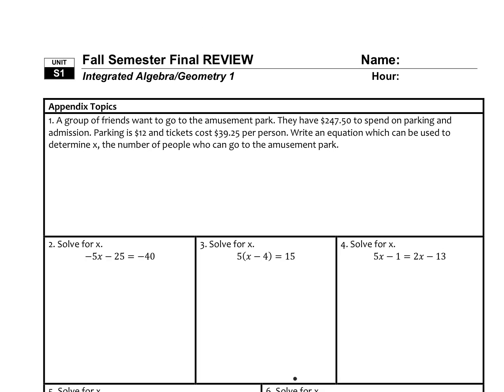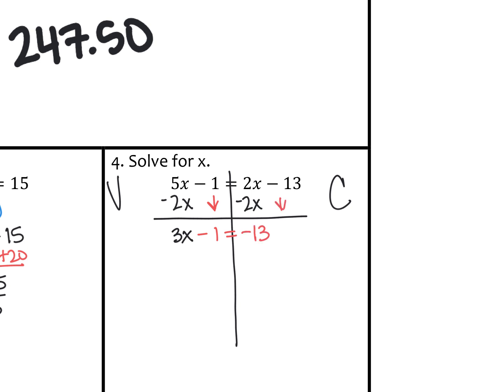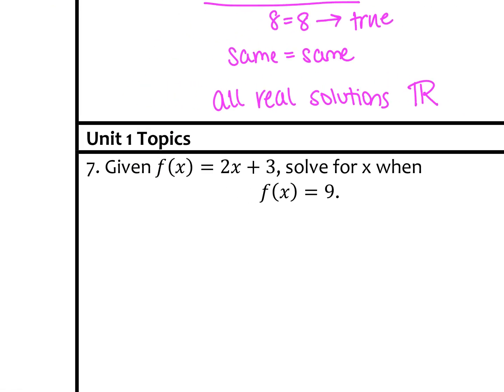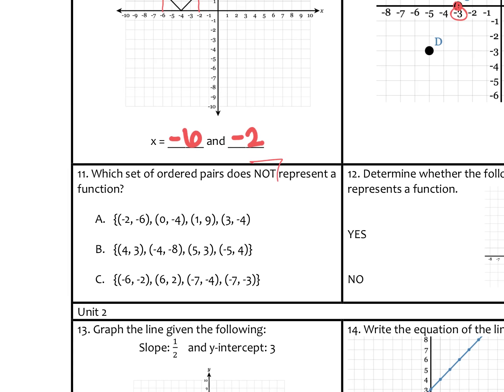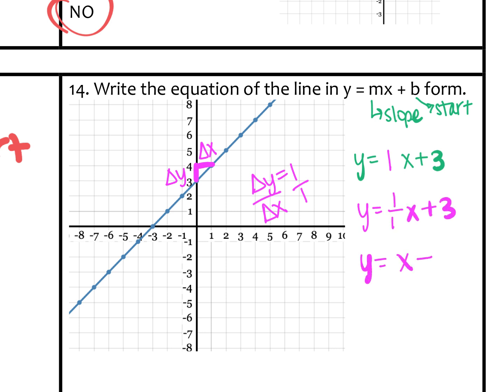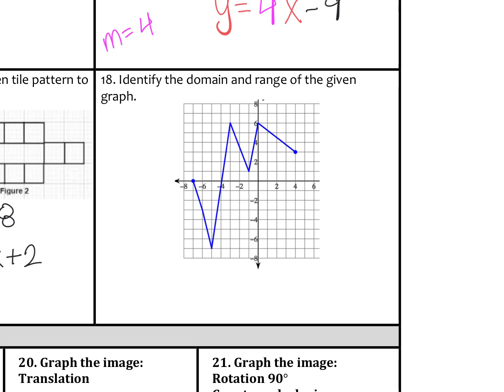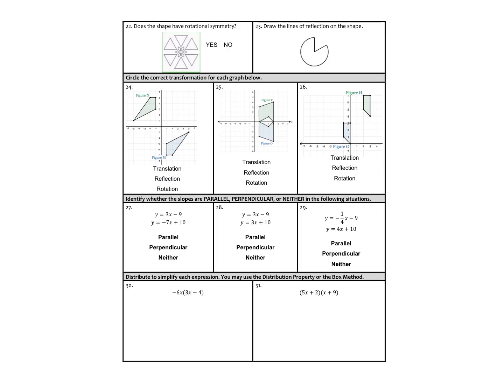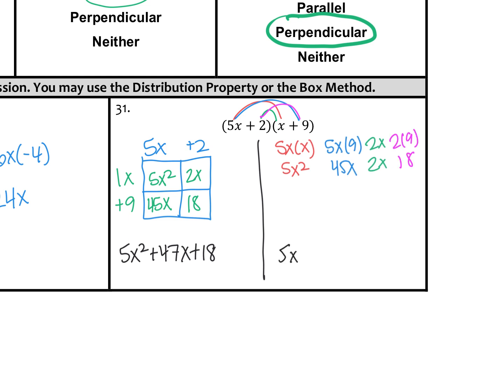AG1 Fall Semester Final REVIEW Answer Key